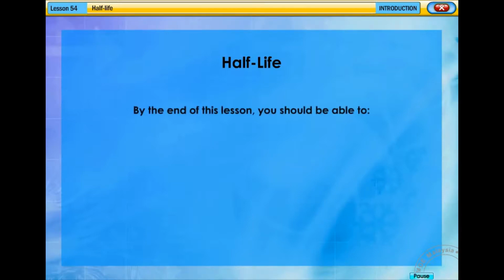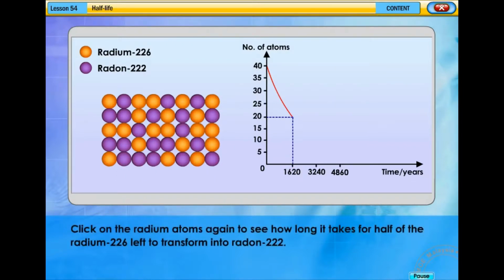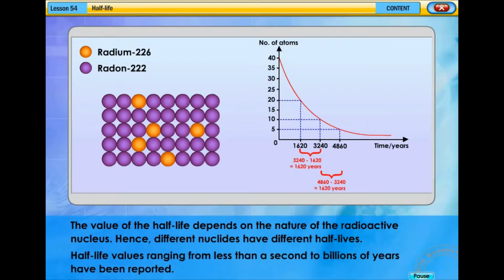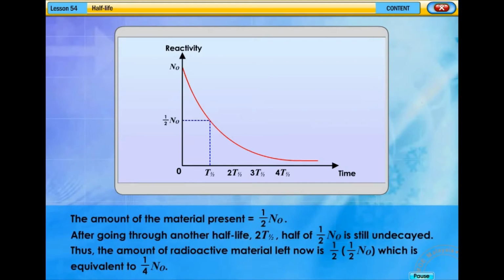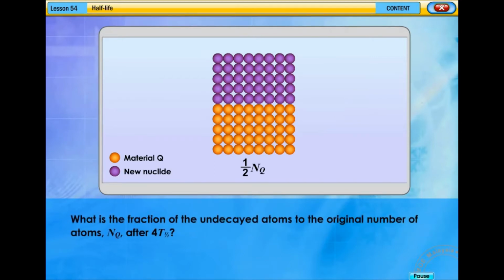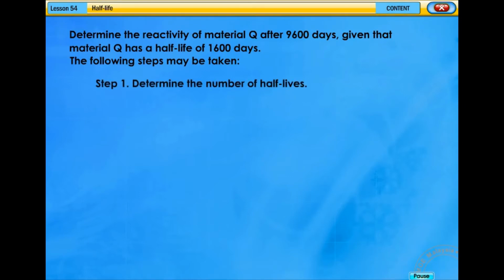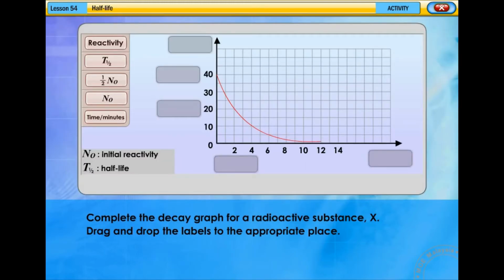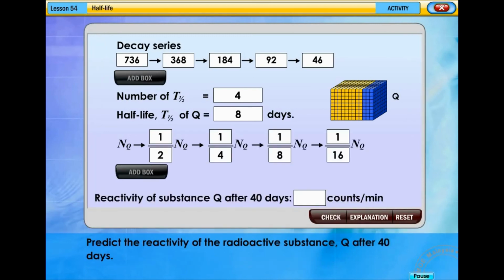Half-life (F5 C5 L54 V06)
RADIOACTIVITY
Analysing Radioactive Decay